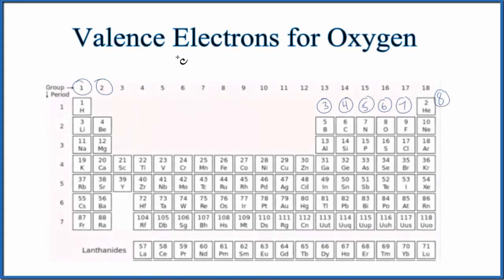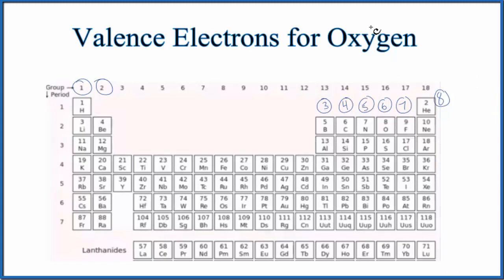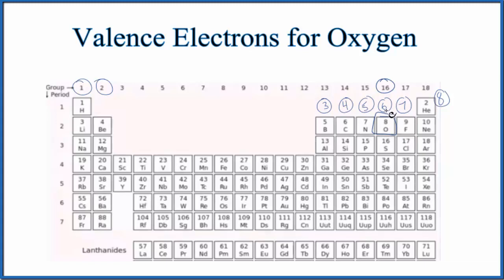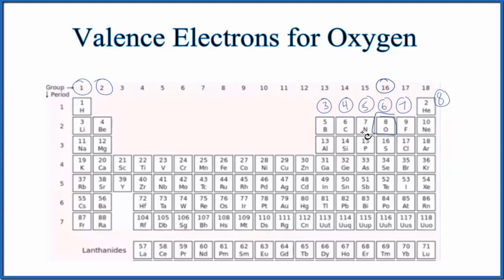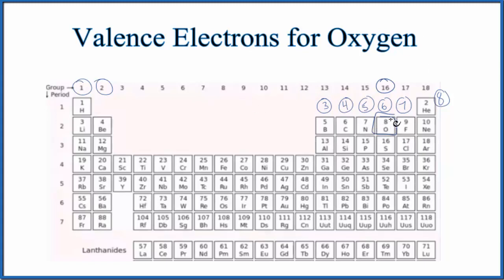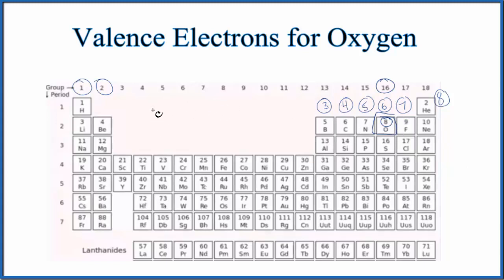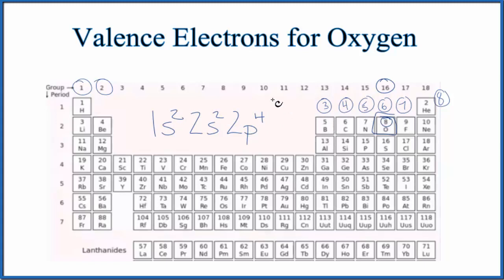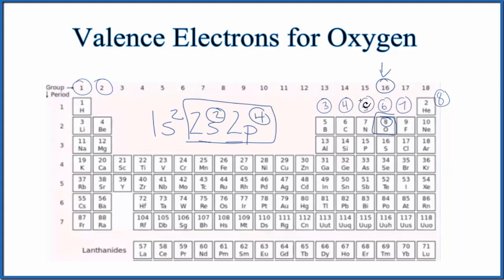How to find the Valence Electrons for Oxygen (O)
There are two ways to find the number of valence electrons in Oxygen (O). The first is to use the Periodic Table to figure out how many electrons Oxygen has in its valence shell. To do so, look at the Group number (groups are the columns). Oxygen is in Group 16 (also called 6A) and therefore Oxygen has six valence electrons (note that this method doesn’t work for the Transition Metals).

You can also look at the electron configuration to determine the number of valence electrons for Oxygen. The number of electrons in the highest energy level gives you the number of valence electrons.  Using this method we’ll also determine that Oxygen has six valence electrons.

Another element with the same number of valence electrons as Oxygen is Sulfur.